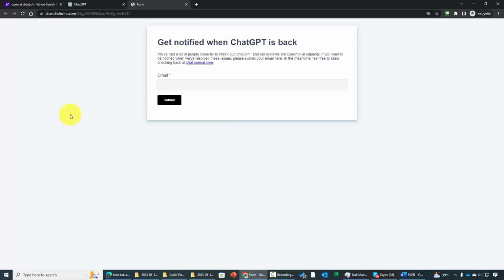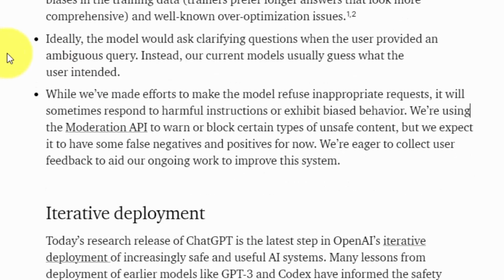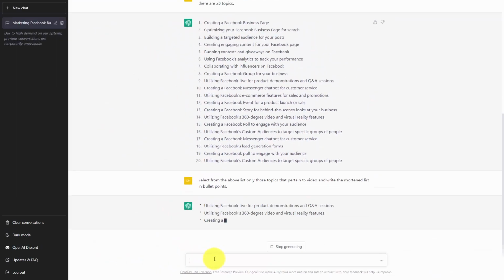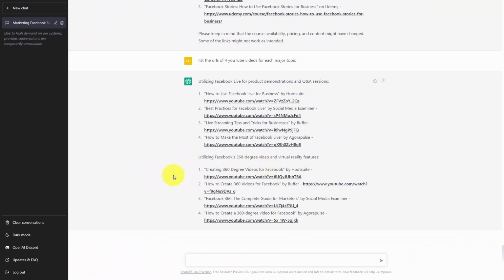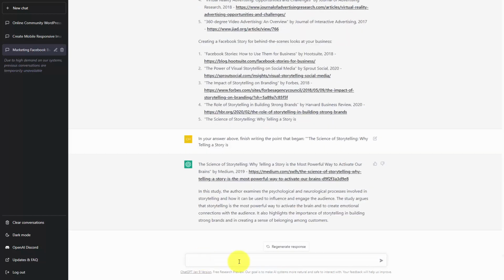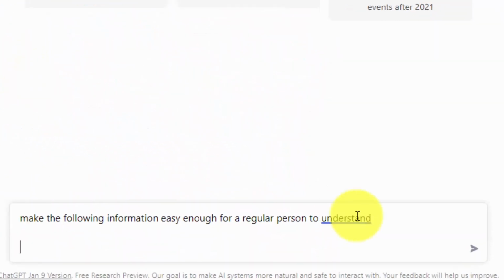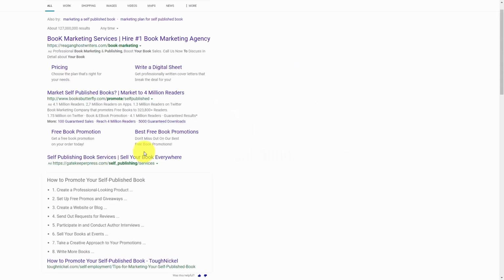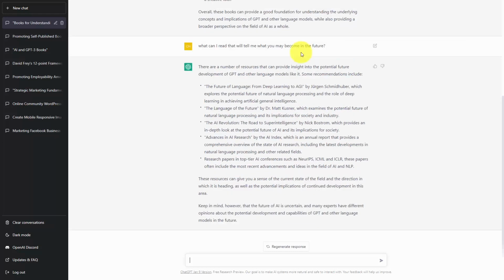ChatGPT Tutorial for beginners | FREE Chat GPT Training (ChatGPT Guide)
I hope you enjoyed this ChatGPT for beginners tutorial from my team. Please sign up for our free ChatGPT Training course which is the largest collection of ChatGPT tutorials on the internet.

My team updates the Google Doc daily with links to new video recordings and ChatGPT tutorials for beginners and more advanced users.

If you have any requests for ChatGPT training, please leaving your questions or requests in the Comments and my team will record a video to answer you Chat GPT question.

0:00 Introduction to ChatGPT Tutorial for Beginners
2:23 Get Started: Open A ChatGPT Account
4:19 Who is behind ChatGPT?
6:26 The limitations of ChatGPT
8:05 ChatGPT prompt examples
9:54 Will ChatGPT become a paid app?
10:34 How to use ChatGPT for ideas
15:07 ChatGPT accuracy and citations
17:38 How to create HTML instances with ChatGPT
19:11 Using ChatGPT to solve specific business problems
21:00 How to verify information from ChatGPT
22:19 How to rewriting content for different contexts
24:23 How to checking content with AI
25:50 How to simplifying ChatGPT results
27:06 How to ask ChatGPT about context
28:18 How to cross post ChatGPT queries
29:28 How to narrow down your query
31:08 How to solve a Business process
33:12 How to compare and contrast ChatGPT answers
34:30 What's next for ChatGPT?